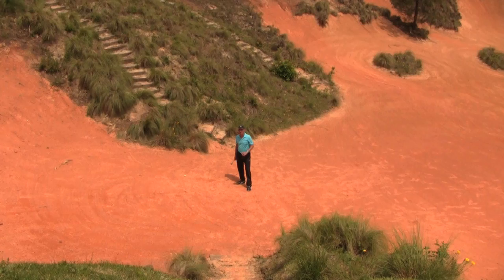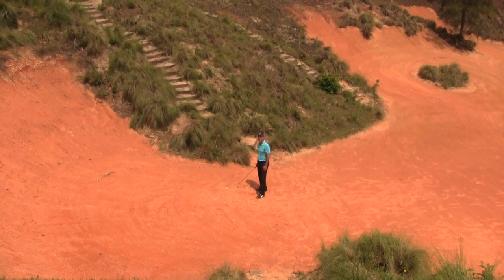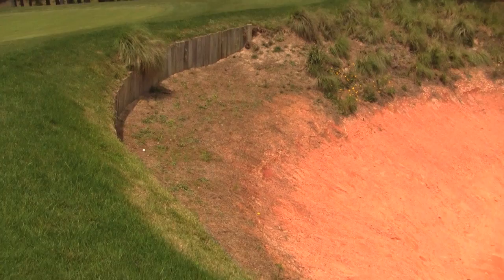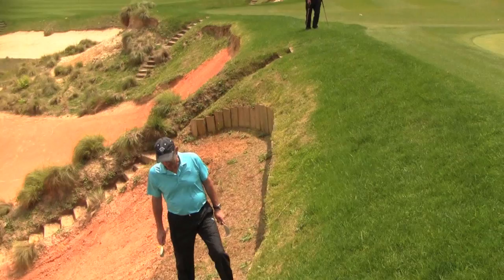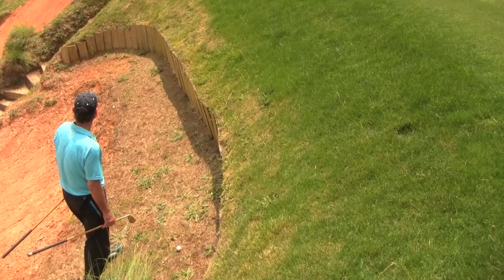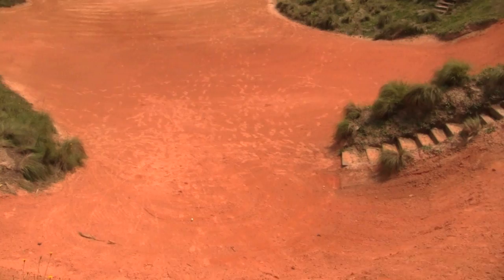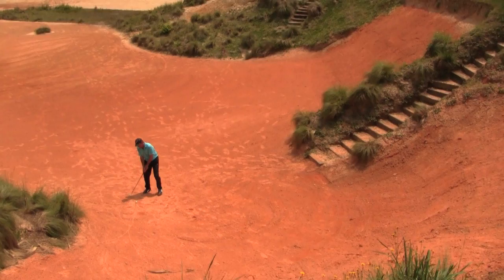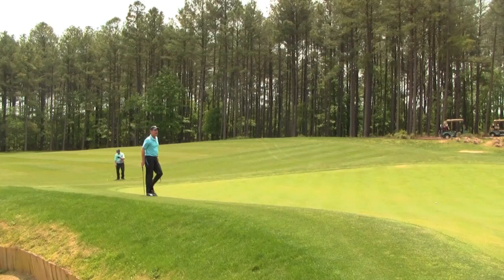GolfGetaways: The Genius of Mike Strantz' Tobacco Road Golf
GolfGetaways video host Mitch Laurance takes you on a journey (and deep into a bunker) at Tobacco Road in North Carolina, where the late Mike Strantz constructed a masterpiece of creativity that challenges and amazes traveling golfers. For more of the best golf-travel coverage,